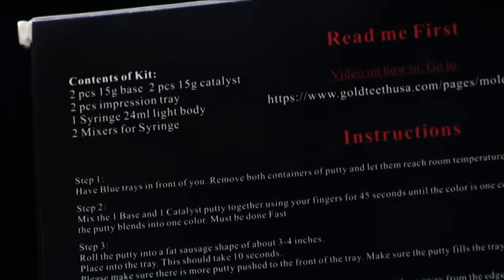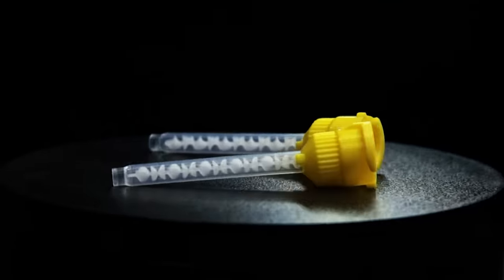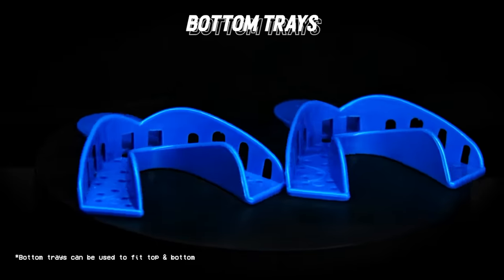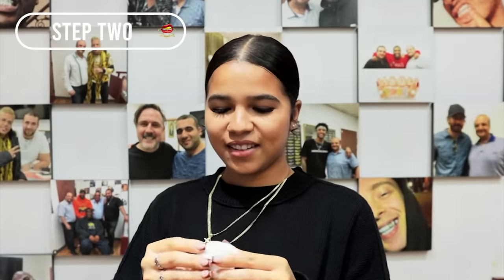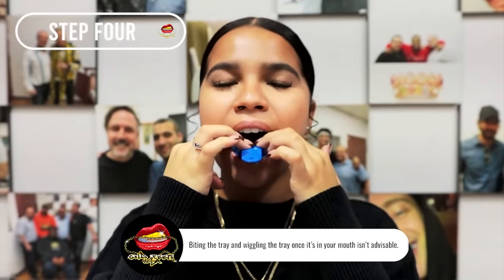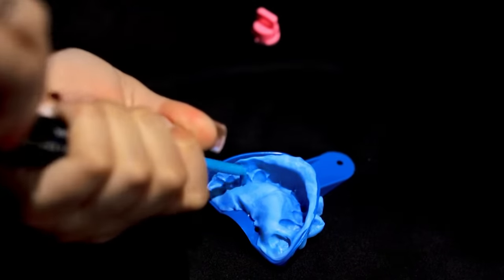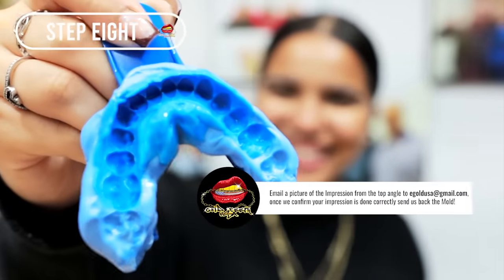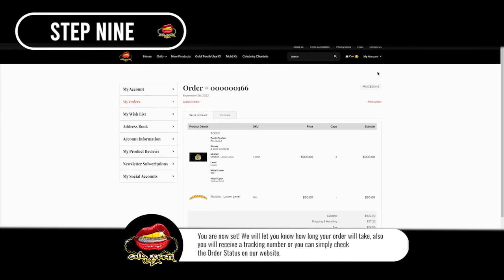How to Make a Dental Mold Kit for Your Dream Grillz at GoldTeethUSA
Ready to elevate your style with a custom-made GoldGrillz? Our comprehensive tutorial will show you how to create flawless dental impressions with ease using our mold kit, so we can design the perfect grillz just for you.

Don't wait any longer to upgrade your bling game.

0:00 MoldKit Introduction
0:46 CHECKING THE RIGHT PAIR OF TRAYS FOR YOU
1:22 STEP ONE
1:33 STEP TWO
1:48 STEP THREE
1:59 STEP FOUR
2:15 STEP FIVE
2:25 STEP SIX
2:43 STEP SEVEN
3:00 STEP EIGHT
3:20 STEP NINE